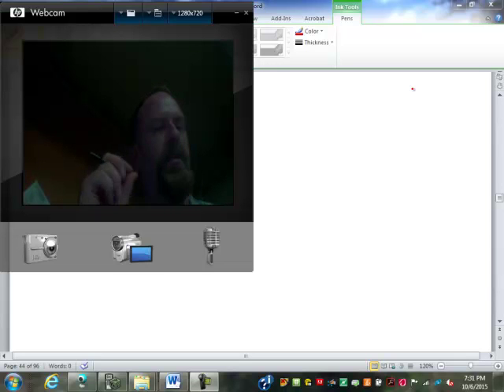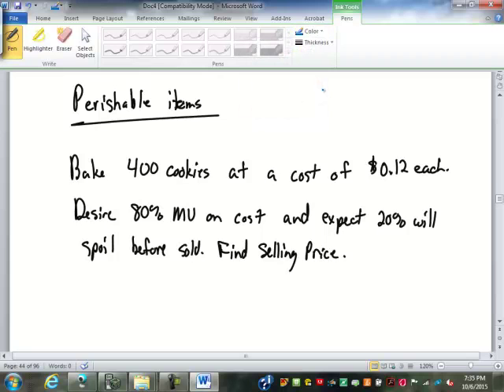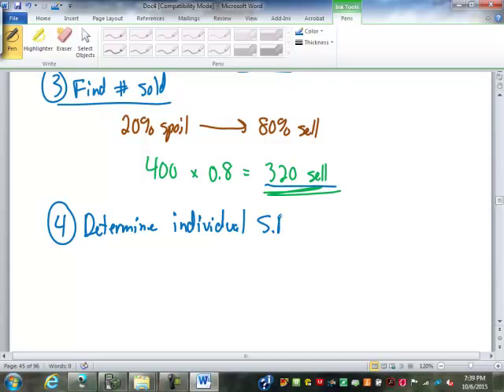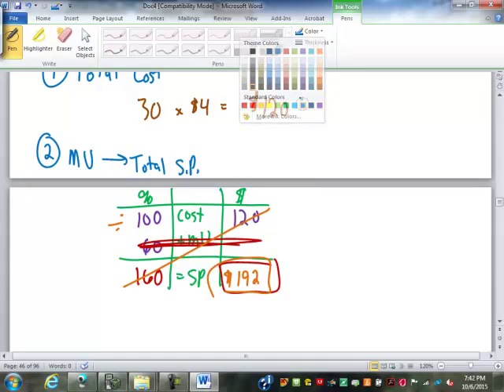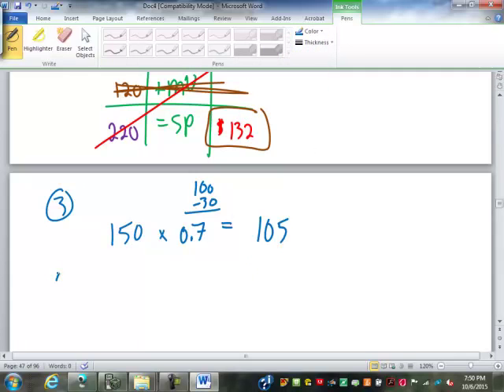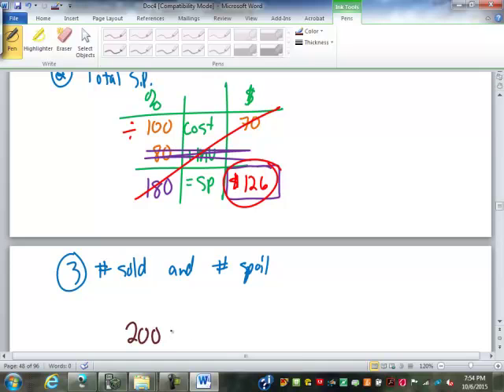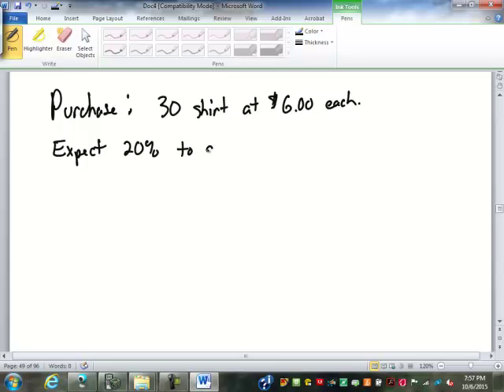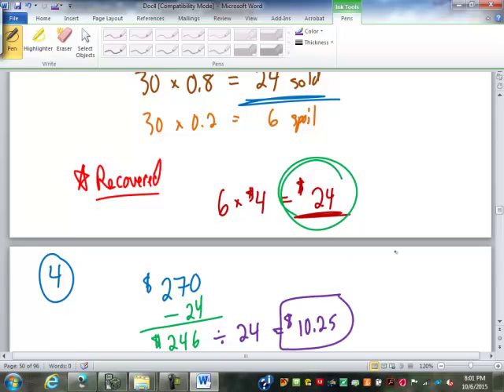23 Perishable Goods